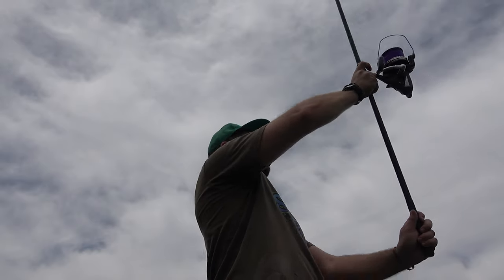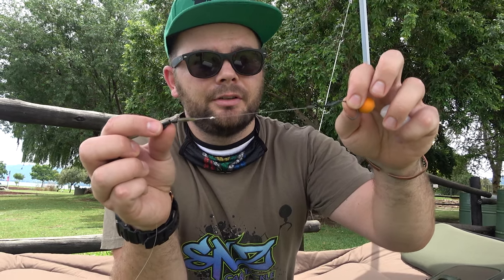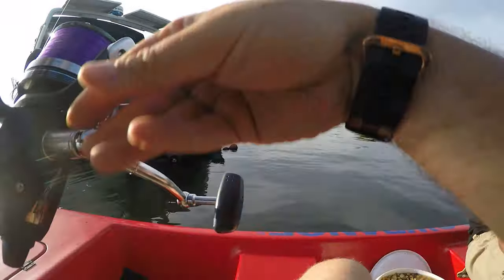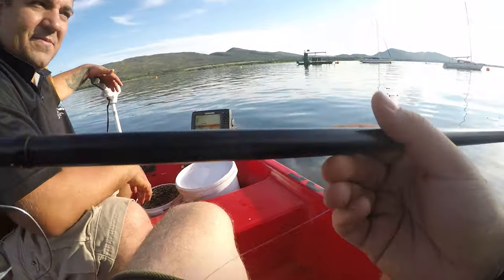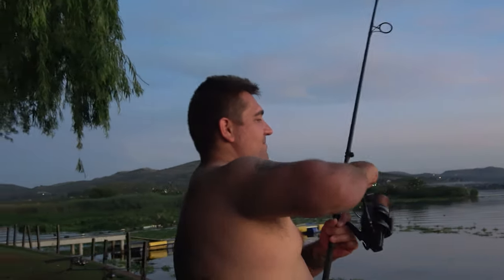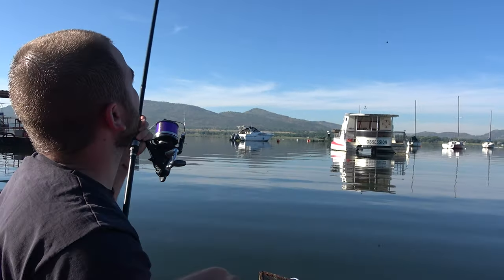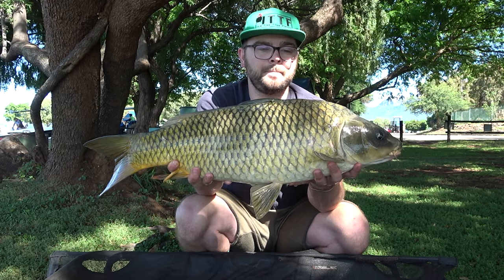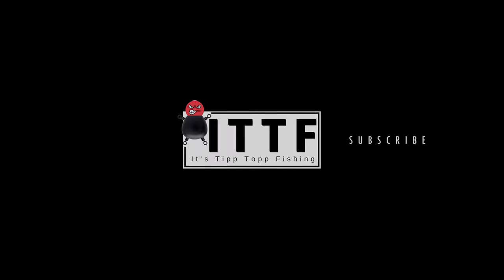Breaking the bad luck curse! Friday the 13th Carp Fishing at Hartbeespoort Dam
In this video, Keaton heads on an adventure to try and catch some wild water carp on friday the 13th. Keaton if joined by Erhard Fourie from Tera-Tech Baits who knows these waters very well.
The boys are met with all kinds of bad luck but with a bit of effort, some good luck socks and determination, the gents fight back and beat the Friday the 13th Curse!